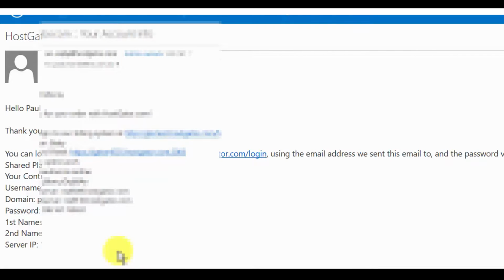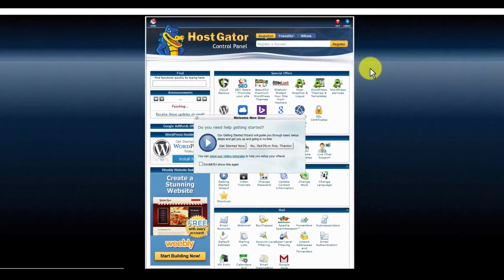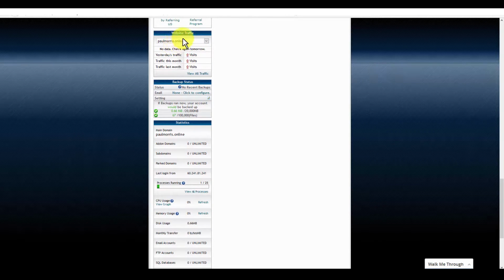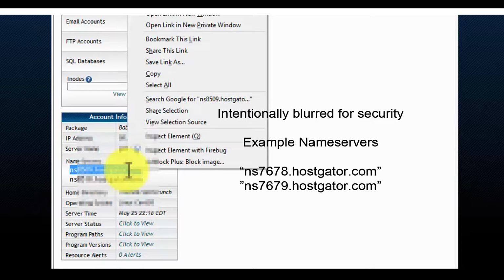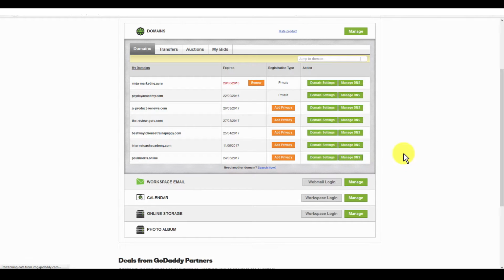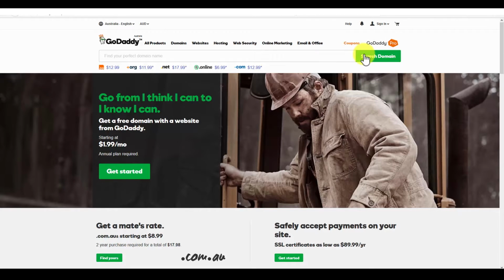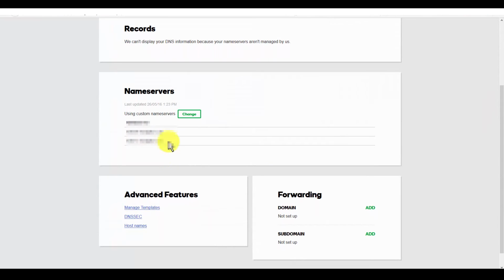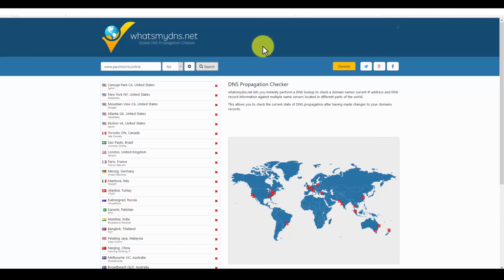2 hostgator cpanel redirect